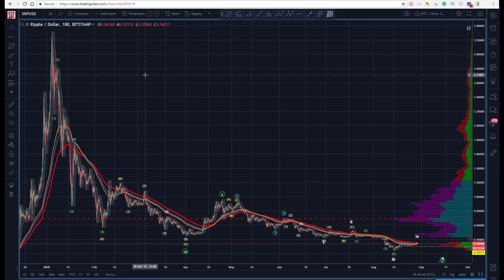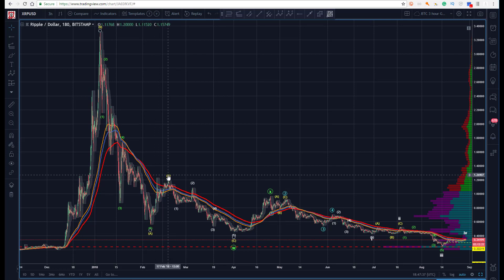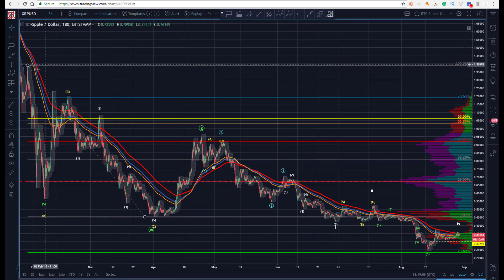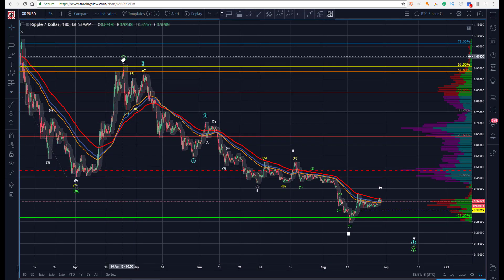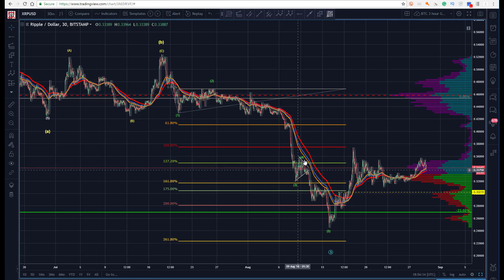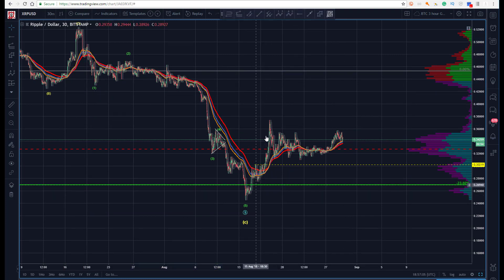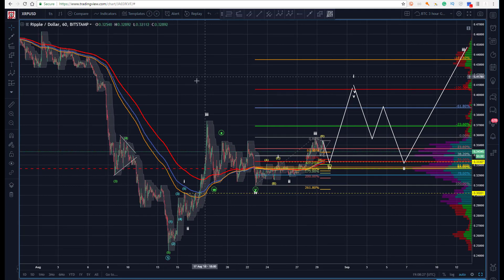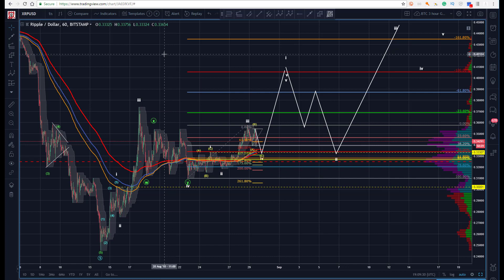Ripple Technical Analysis (XRP/USD) : Are you Force Fitting a Trade..? [08.29.2018]